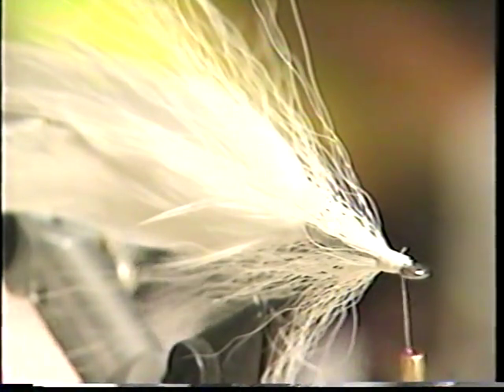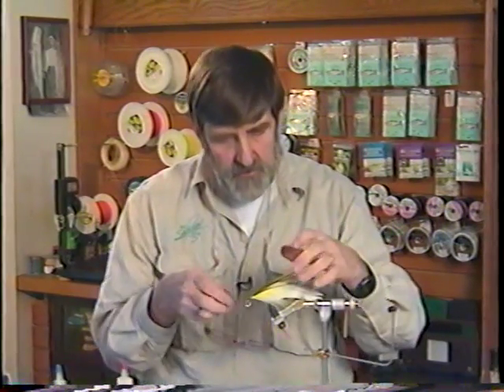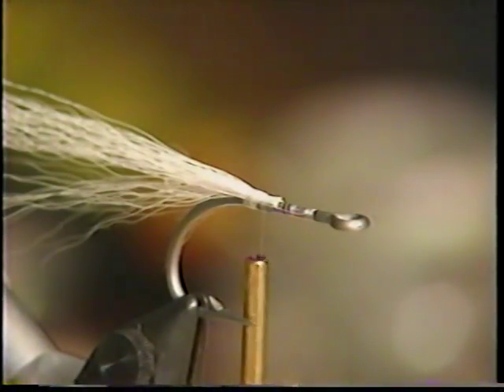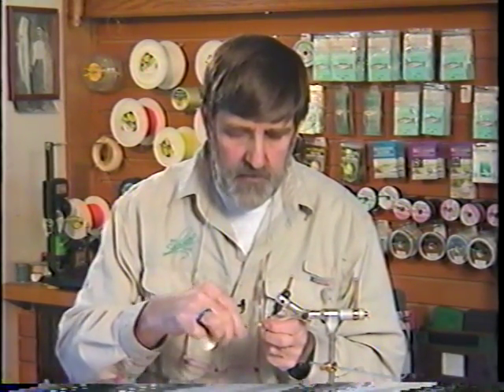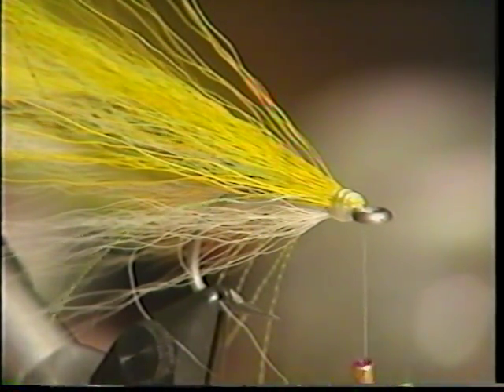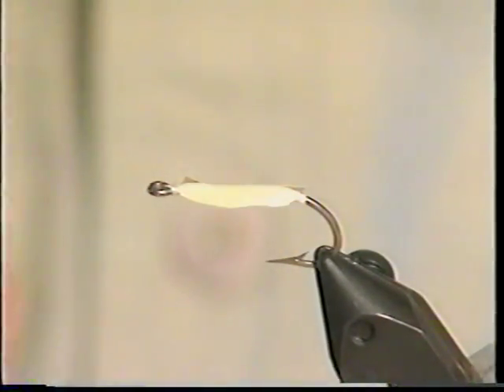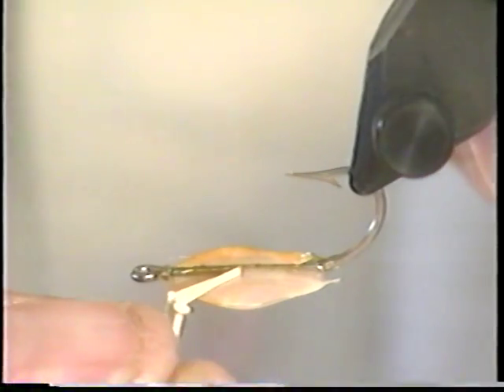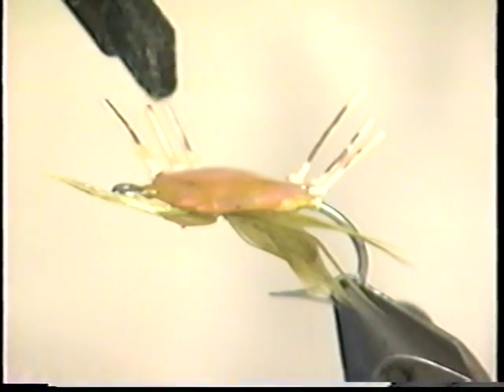Bill Peabody tying flies at the Saltwateredge, Newport - Part 2